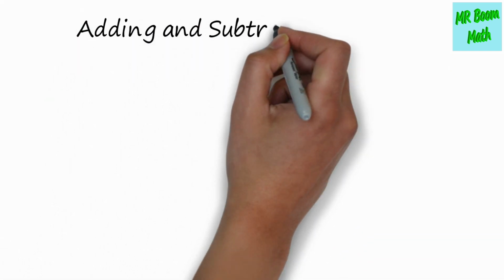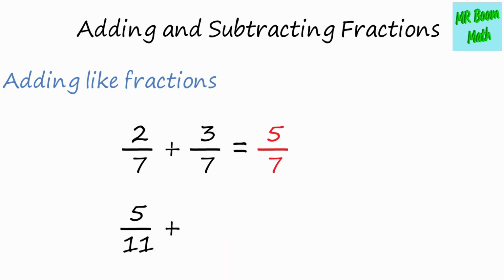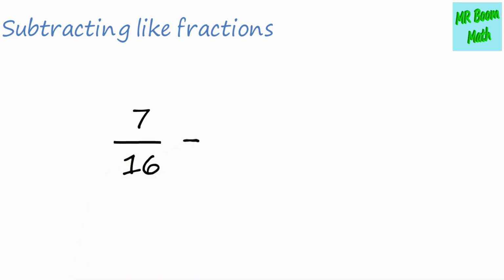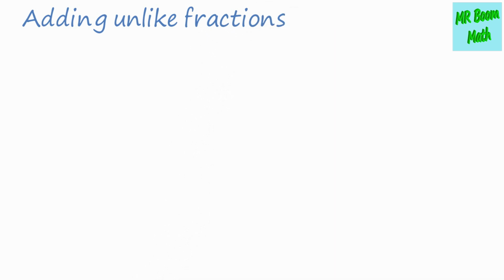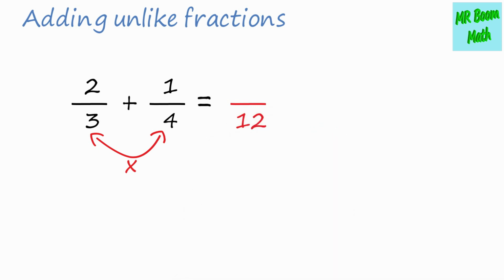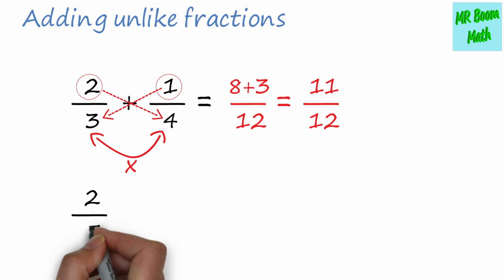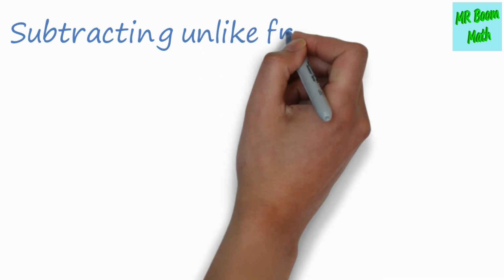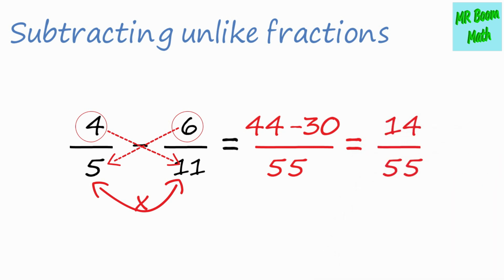The easiest way for Adding and Subtracting Fractions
if fractions have the same bottom numbers, we can add  or subtract them by just adding or subtracting the top numbers together and keeping the same bottom number in our answer.
we're going to learn the easiest way for adding two unlike fractions together